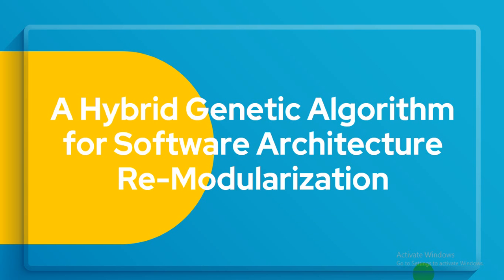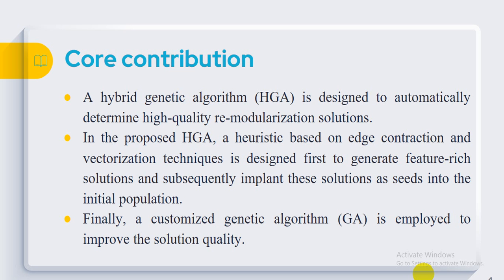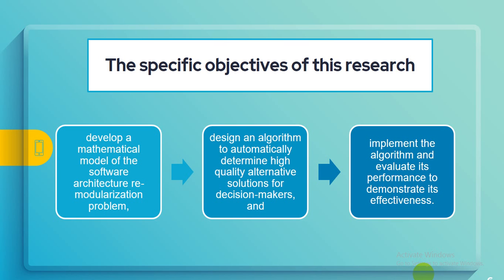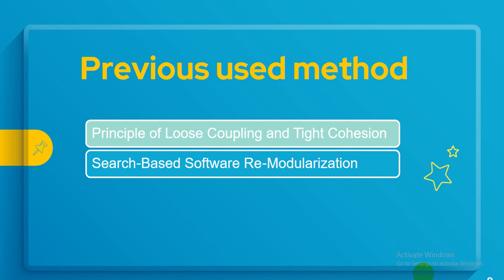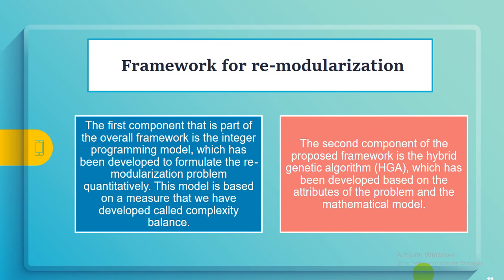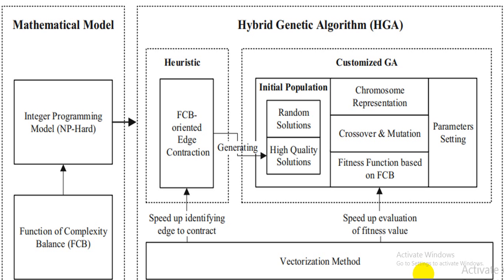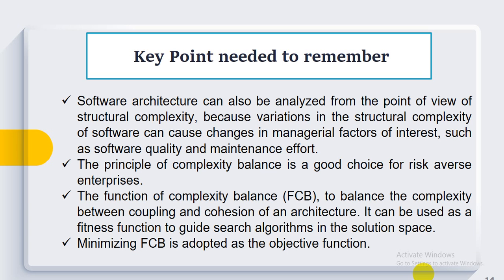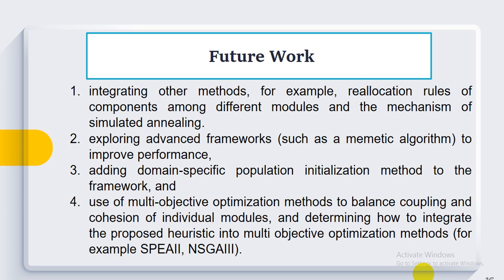A Hybrid Genetic Algorithm for Software Architecture Re Modularization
Architecture re-modularization is usually used to refresh old software architecture and make maintenance easier for a longer duration.
Software architecture re-modularization (also called software architecture reconstruction) is a process by which the architecture of an implemented system is obtained from an existing legacy system and reorganizing it.
Process of resolving overly complex modules through reconstruction of an existing system